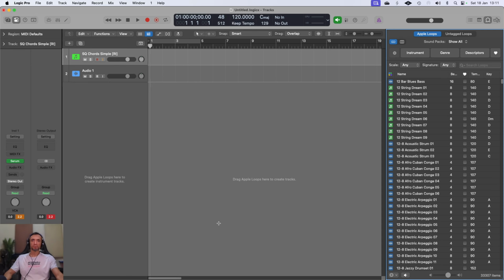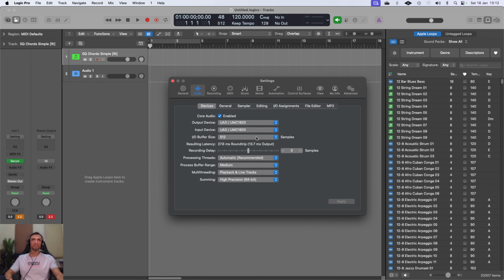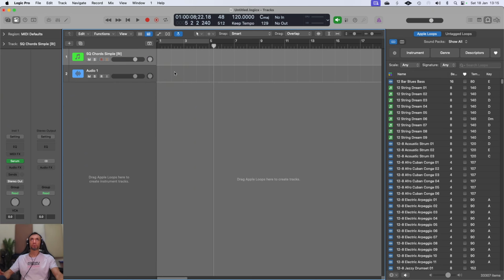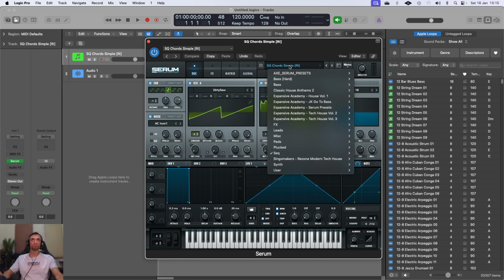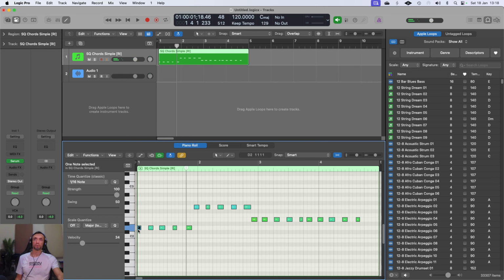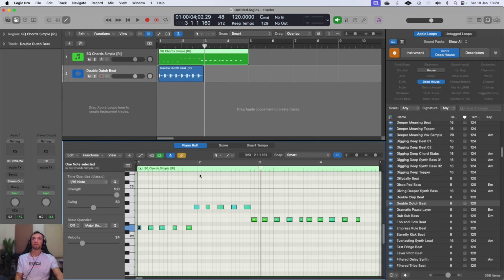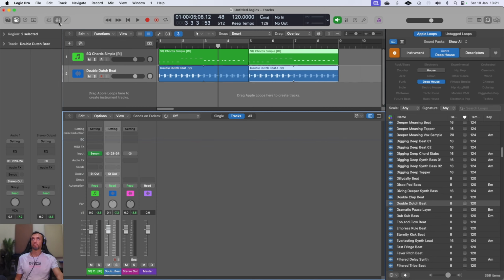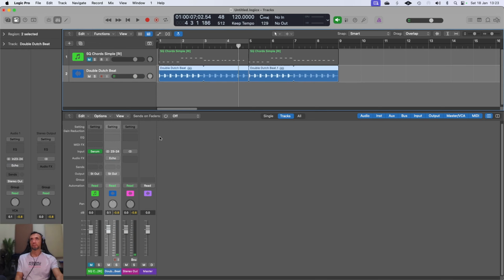How to use the basic features of a Digital Audio Workstation.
In this video I break down the basic features that are found in Digital Audio Workstations.

I'm using Logic Pro however other DAW's do the same but the features will most likely be accessed a little differently.

Worried about who I am and whether you should take my advice seriously then check out this video

for more information about me.